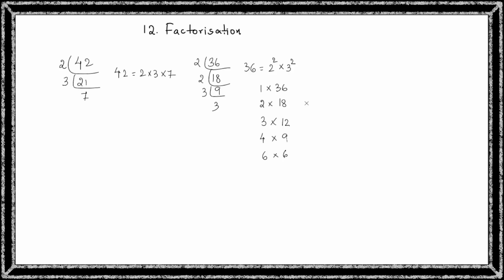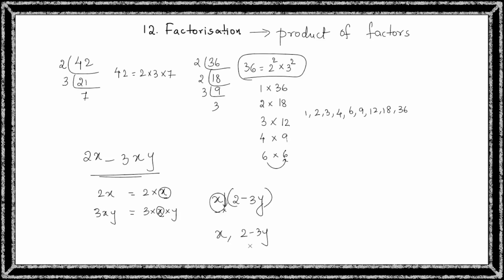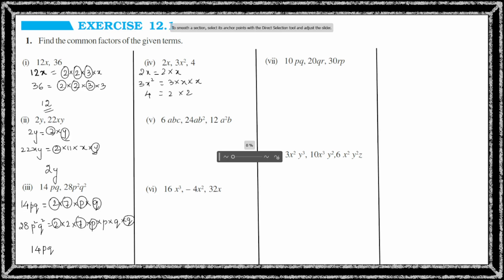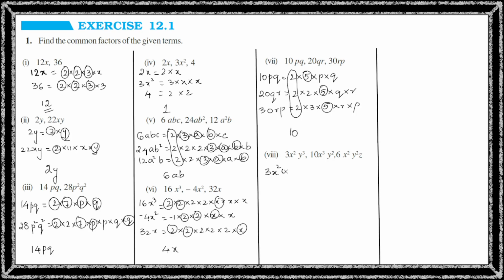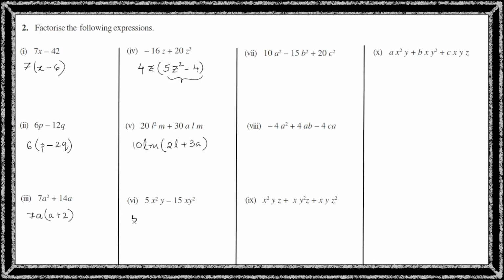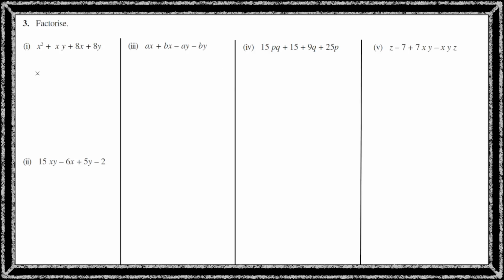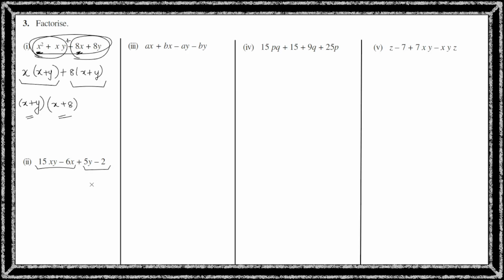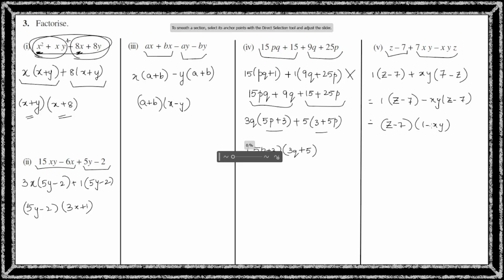8.12.1 Factorisation | Exercise 12.1 | NCERT | CBSE | Class 8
In this video, I have discussed the concept of factorisation of algebraic expressions and solved all the sums from exercise 12.1